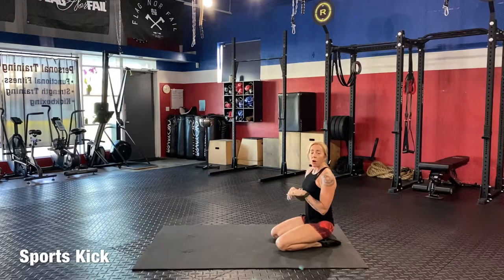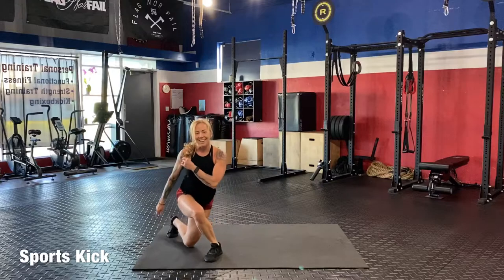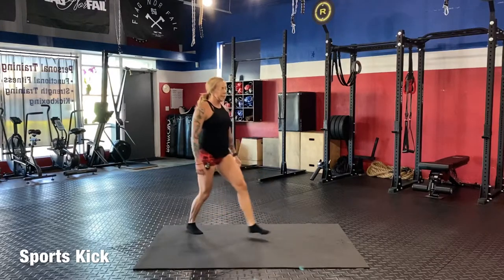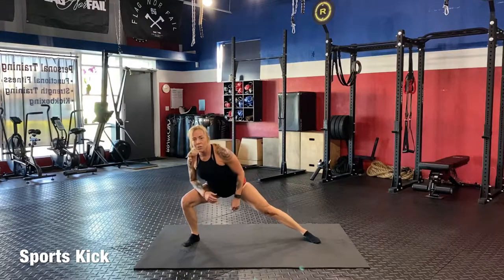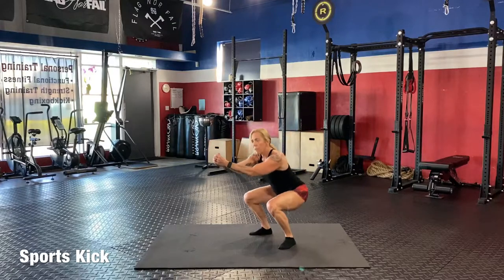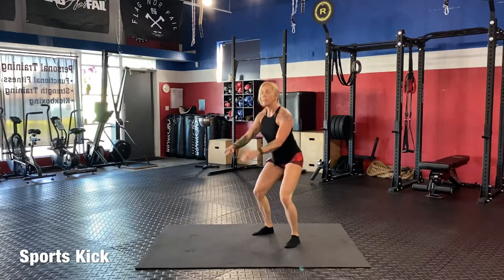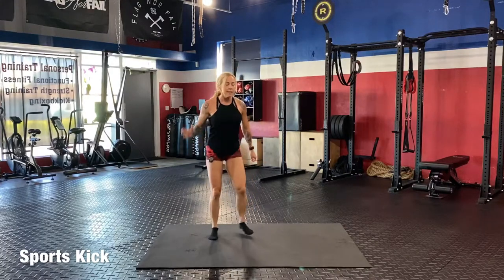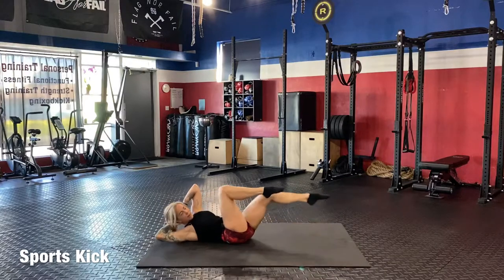The Ladder | Full Body Workout With Carmen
Carmen, our personal trainer from Sports Kick in Clearwater, Florida, calls this work out "The Ladder" because it will escalate in difficulty as you move up.  This is a challenging full-body workout, so grab your water, join along with Carmen, and get ready for the best workout of your week!

▬ Work At KnowBe4  ▬▬▬▬▬▬▬▬▬▬

KnowBe4 is a high growth information security company headquartered in Clearwater, Florida. We have been ranked a Top Workplace in Tampa Bay for 5 years in a row and we are hiring!